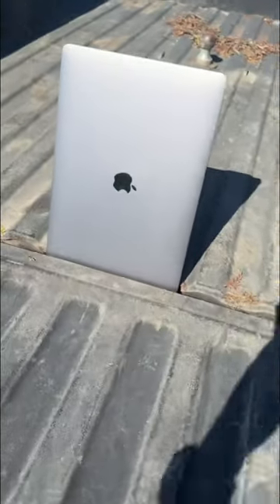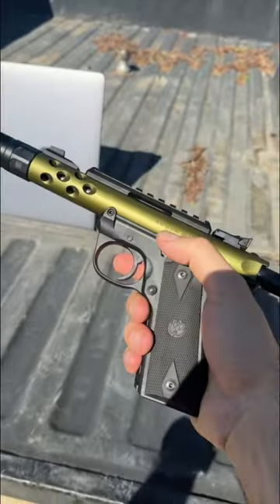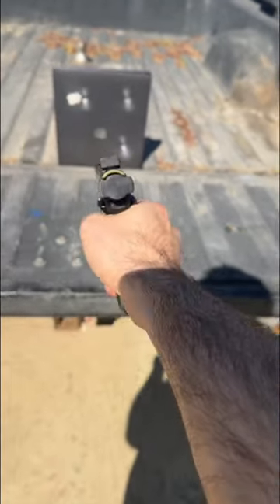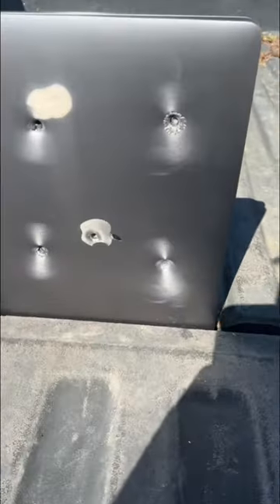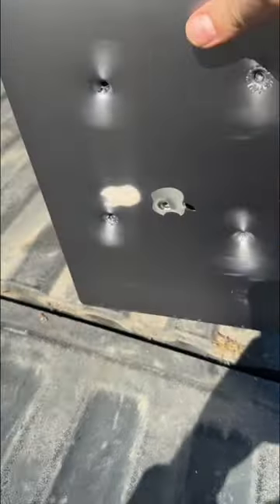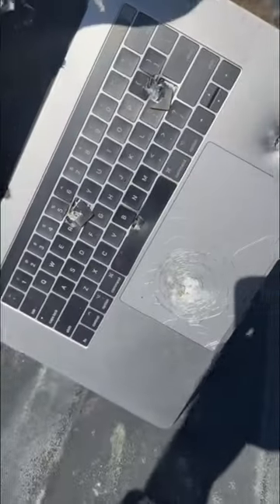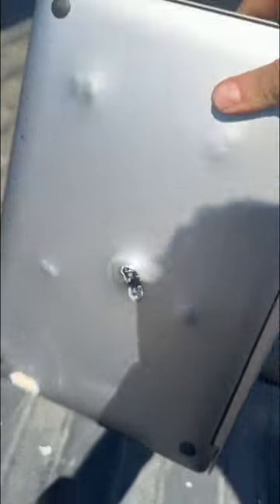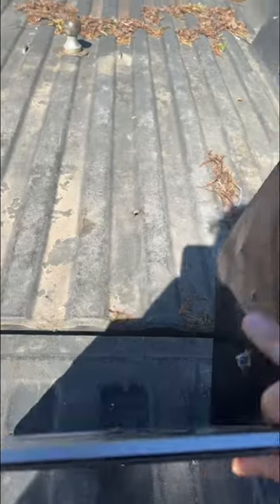Can a MacBook Pro stop a 22?